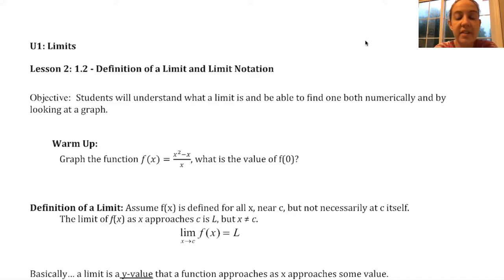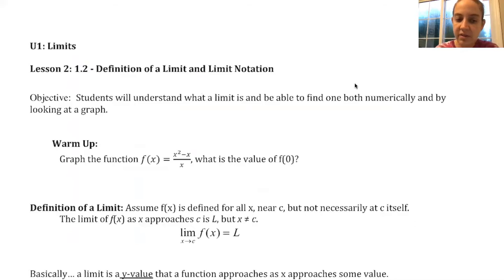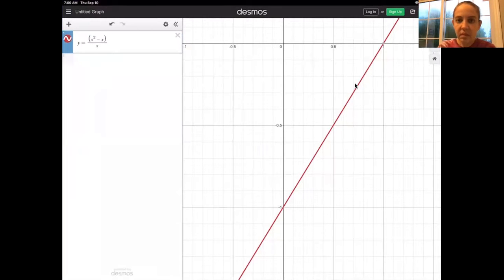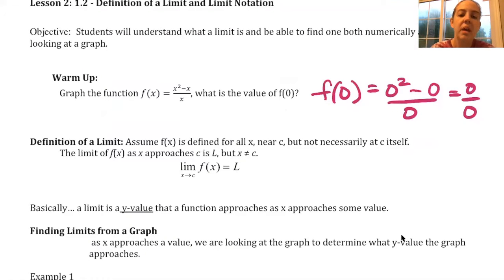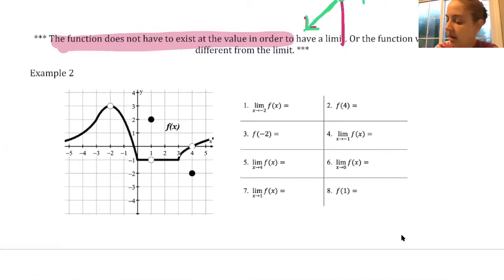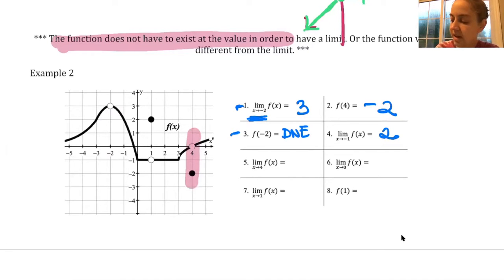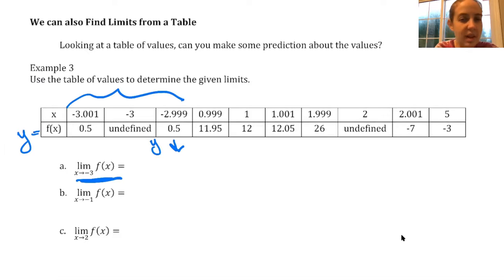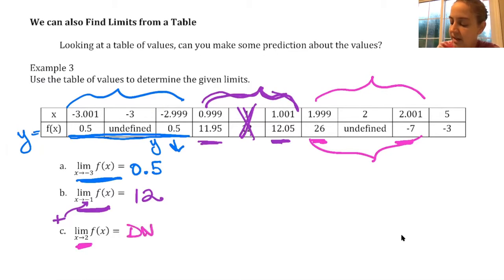Calculus BC 1.2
Analytic Techniques for Finding Limits of Functions